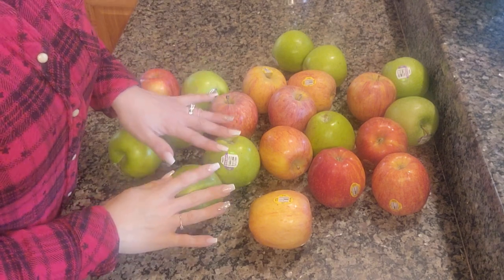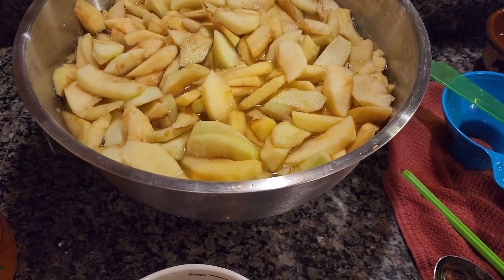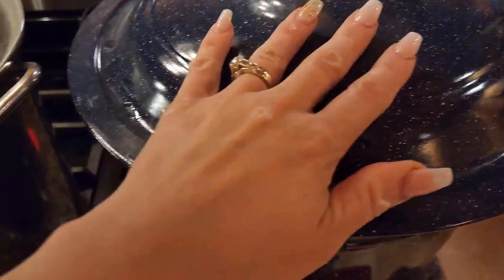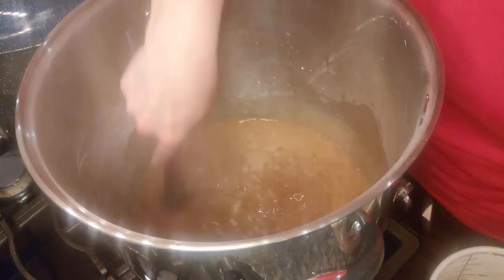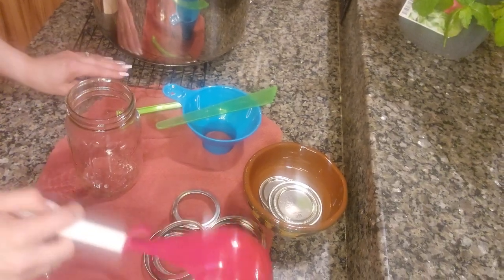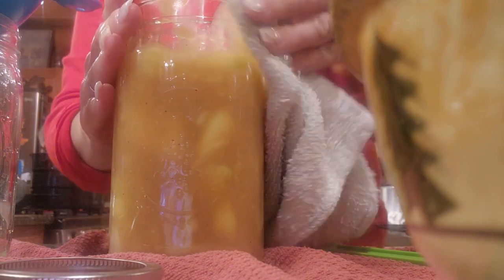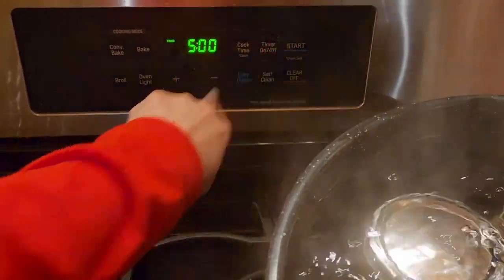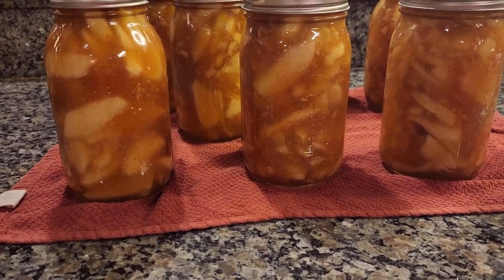HOW I CAN APPLE PIE FILLING (NEVER DEAL WITH SIPHONING/OOZING AGAIN) | THE VIDEO I FORGOT TO UPLOAD!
Hey Friends, better late than never, right?!? I made this video a few months ago and was sure I uploaded it. Well, I never did so I am putting it out now. It is the end of apple season, but I want to share the way I have always canned our apple pie filling. Every other way, I have dealt with siphoning and the filling oozing out of the jars! I will share my trick, that has always worked and I have never had siphoning or oozing since! This recipe is delicious and my favorite way of making apple pie filling or filling for a delicious apple crisp!!

Estes Park, CO 80517